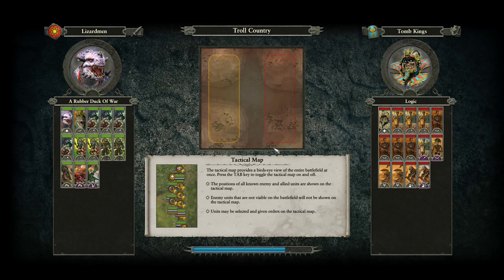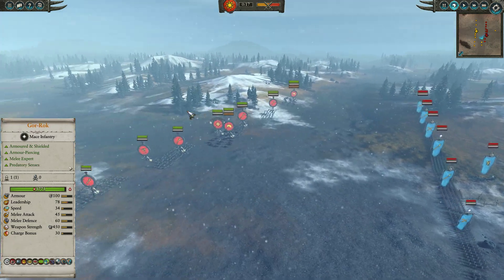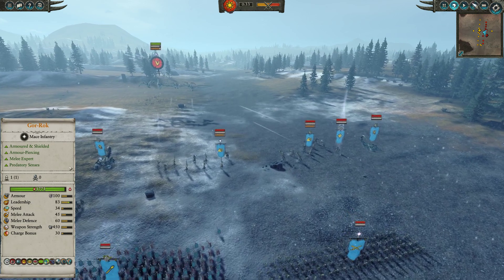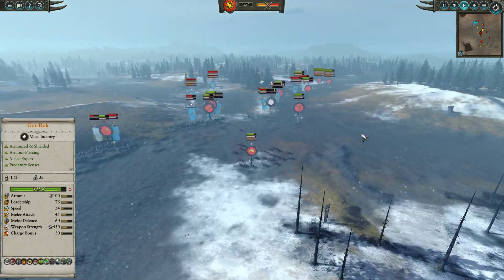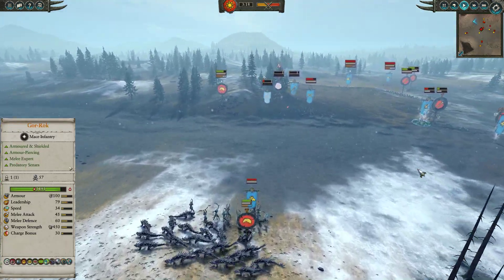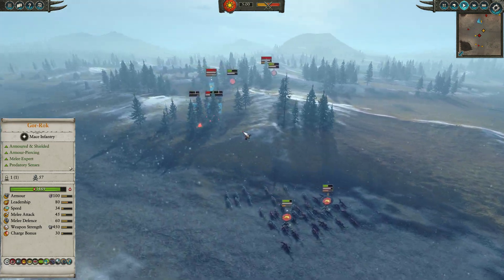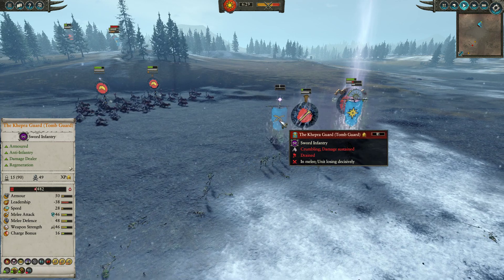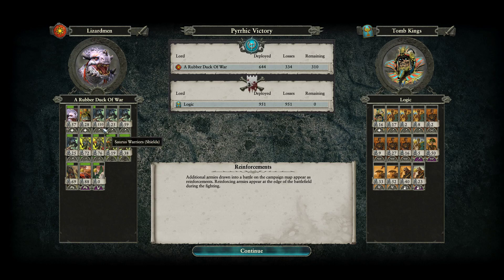Razordons & Salamanders = Bro's 4 Life. Lizardmen Vs Tomb Kings. Total War Warhammer 2 Multiplayer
My channel is about following me a new player into this diverse gritty world, making mistakes, learning and having fun. However if you want to check out some high level play and someone with an in depth knowledge of the game I would recommend Turin
and if you want to find out more about the lore of Warhammer which this game is based in and more great gameplay then look no further than Lore master of Sotek